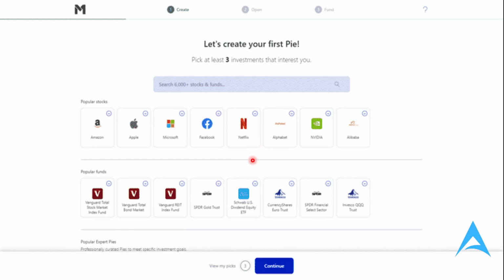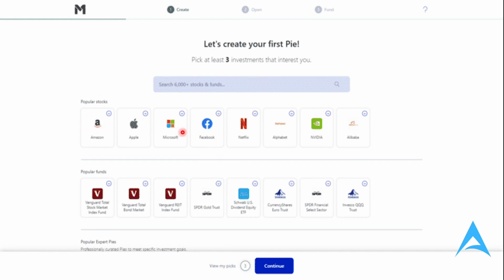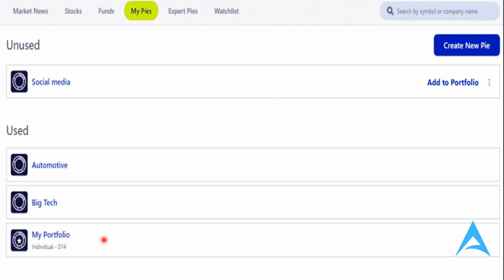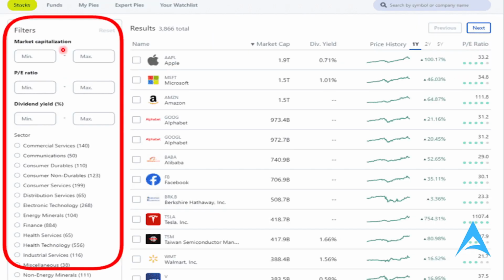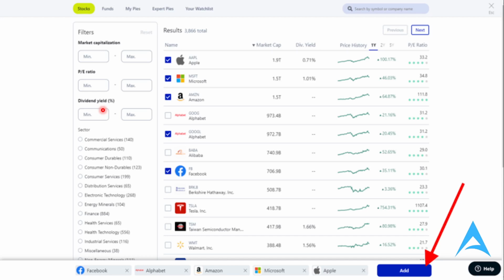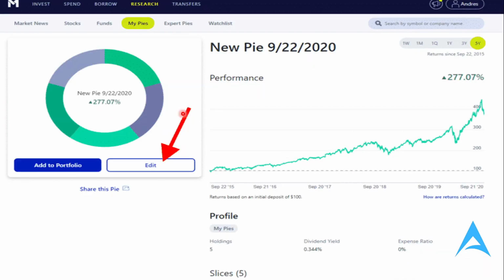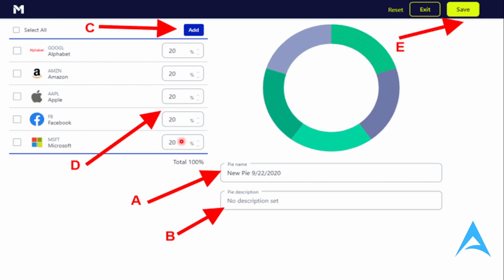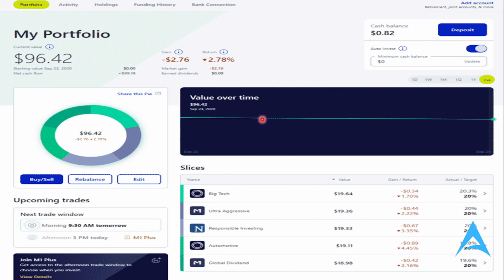How To Set Up M1 Finance Pie | How To Add a Slice in M1 Finance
If you're looking for a video on How To Set Up M1 Finance Pie | How To Add a Slice in M1 Finance, here you go! In this video, I'll show you How To Set Up M1 Finance Pie | How To Add a Slice in M1 Finance. Make sure you watch the video till the end because you'll learn How To Set Up M1 Finance Pie | How To Add a Slice in M1 Finance. It's easy and simple to do from your phone or laptop.